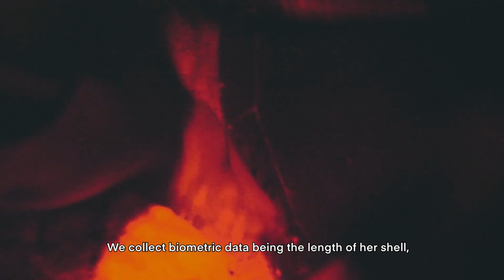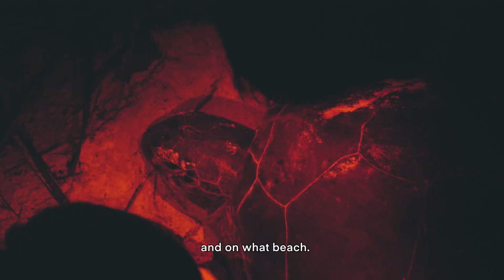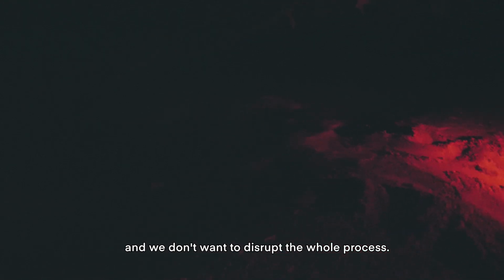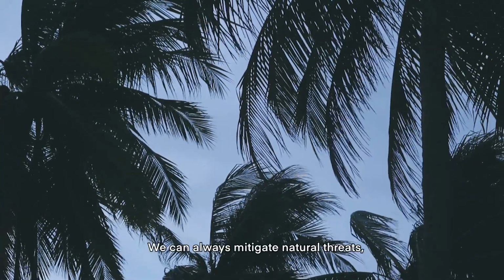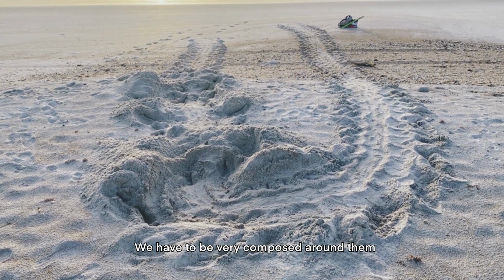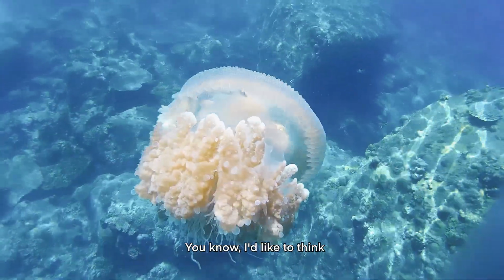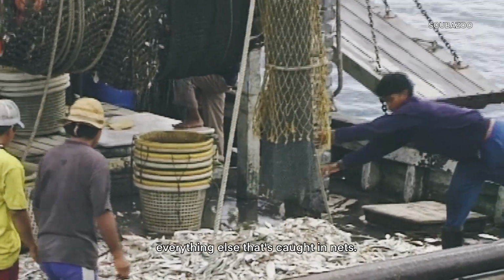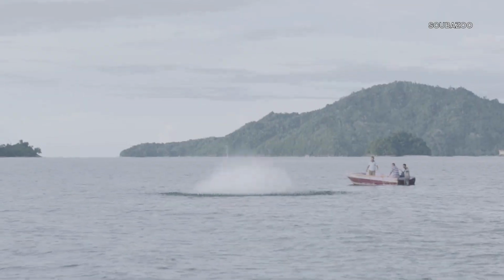Penyu and I | Ep2 : Night Watch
"Night Watch" tells the story of turtles, conservationists and fishing practices worldwide. This episode also features a beautiful Green Sea momma, Mika in all her glory.

This was a passion project filmed on Lang Tengah Island with aid from Lang Tengah Turtle Watch and Scubazoo. Penyu and I is a 3-part documentary series. Catch all 3 episodes for the full picture!

Narrators: Jason Gan and Mok Weng Dee
Videographers: Raymond Lim, Lisa Sunita, Mok Weng Dee and Scubazoo
Edited: Raymond Lim
Audio Mixers: Jason Ooi and Rishi Keisha
Colorist and GFX Artist: Arman Shahmiey
Subtitles: Brandon Chee and Henry Gan

Extra Resources by Sea Sheperd, NASA Climate Change, Aegeanhawk, tutorialsby.p, Jadarsport, Emmit Fenn, Dyalla, Esther Abrami, Michelle Berc, Underbelly & Ty Mayer and Joshua Johnten

Thank you to everyone involved in this project. Enjoy watching!